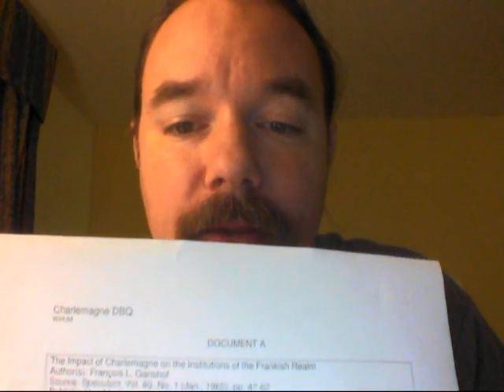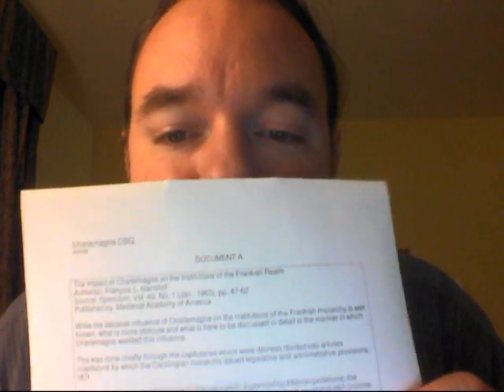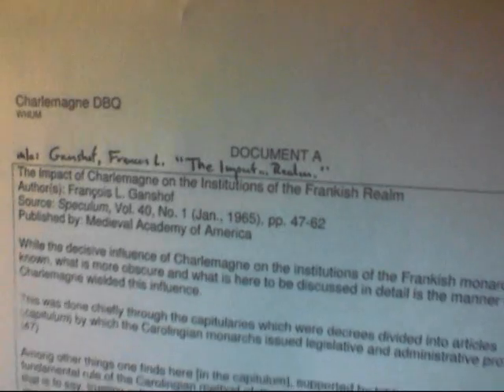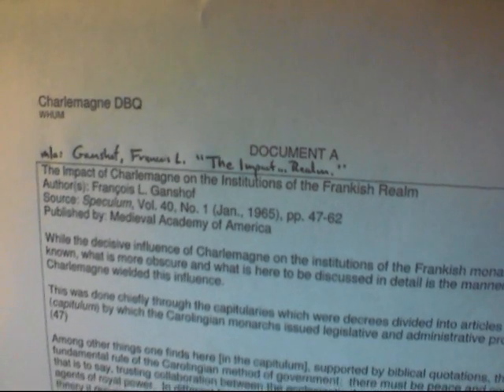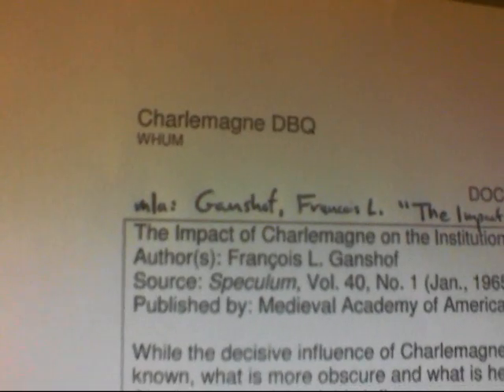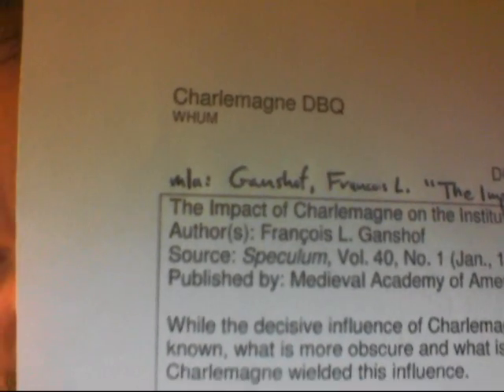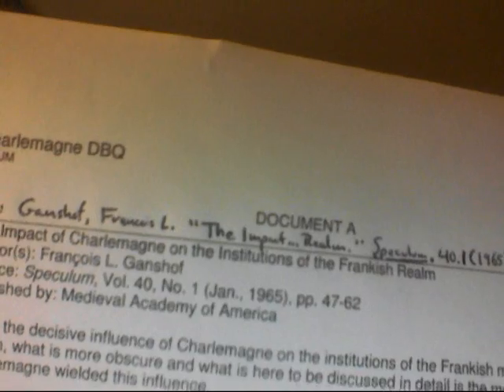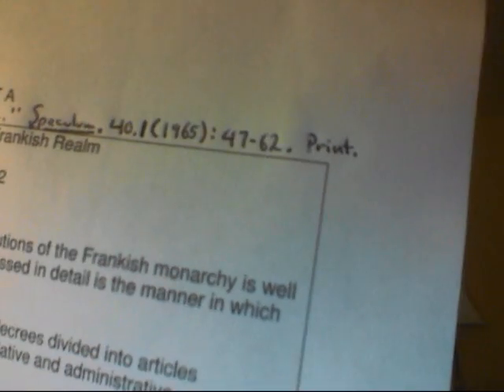MCXO - WHUM Doc Analysis - Charlemagne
Wherein Mr. Curry covers how to do the document analysis for document A from the Charlemagne packet.